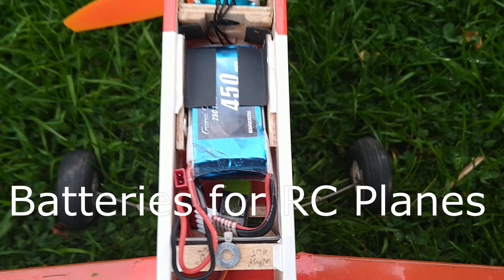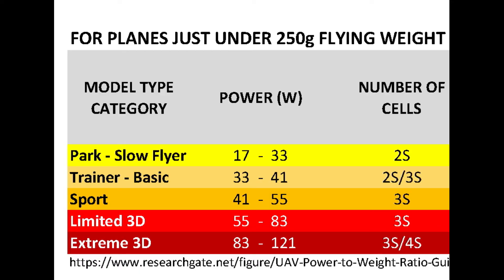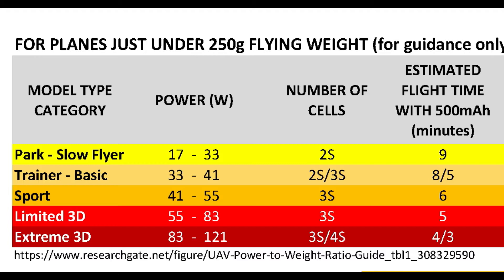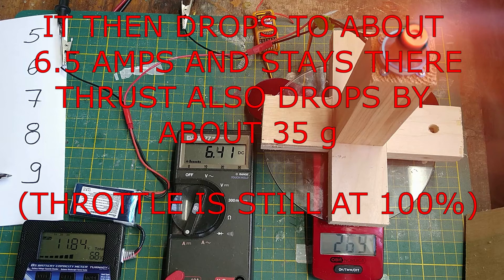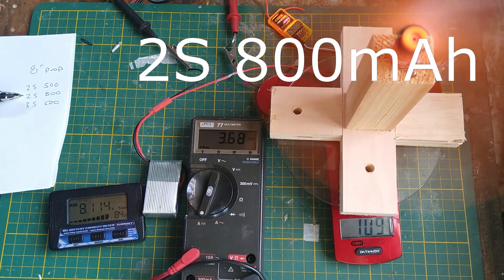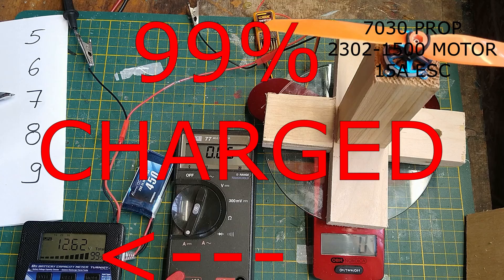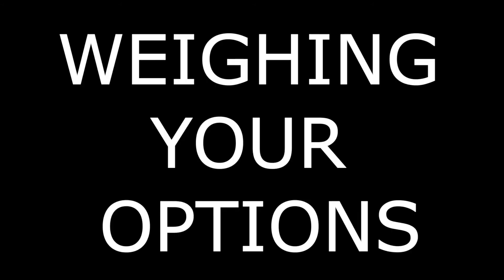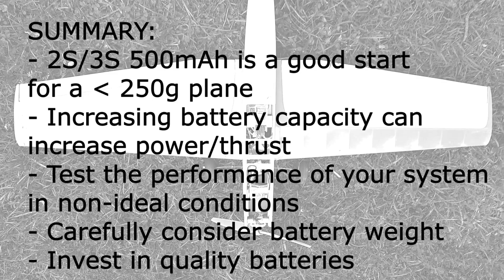Batteries: How to get the best performance for your RC plane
Selecting the right power supply or battery can make the difference between a plane that performs, and one that potentially ends up crashing. This video covers the basics of what you need to know to select the right LiPo, and the pitfalls to avoid. It also covers more advanced information, for those that are after the best flying experience possible. While the information about batteries is applicable to all propeller RC planes, it has specific relevance to planes that are just under 250g since the weight restrictions take extra consideration. Sub 250 gram RC Planes.